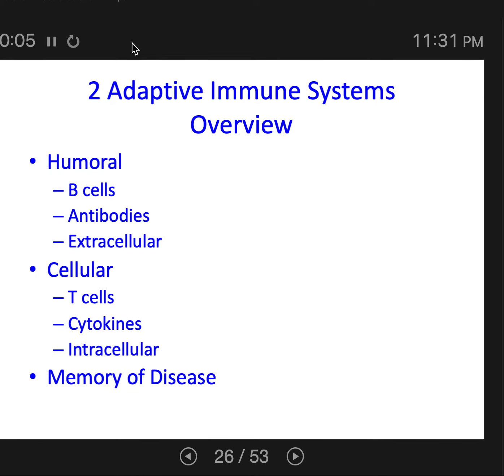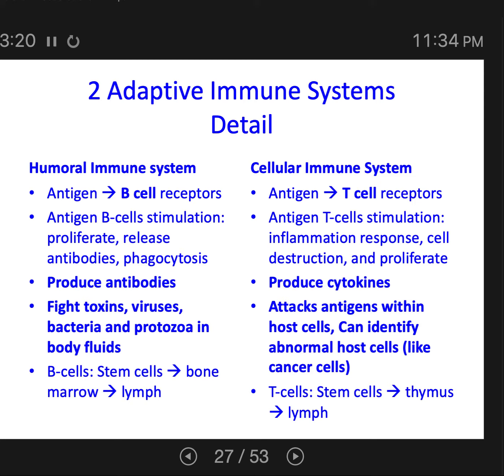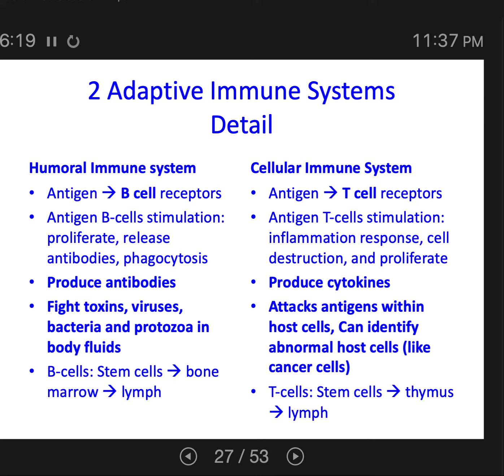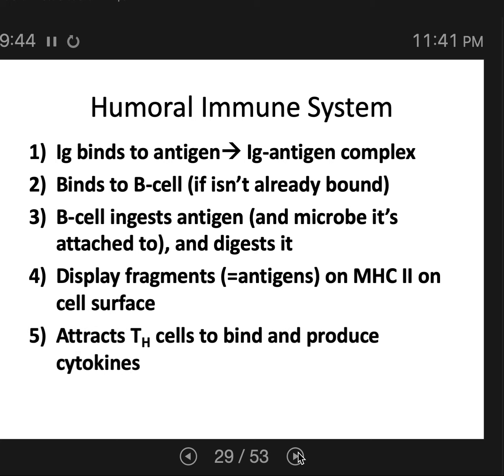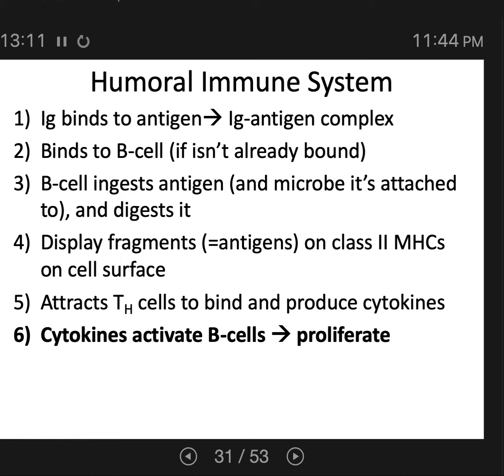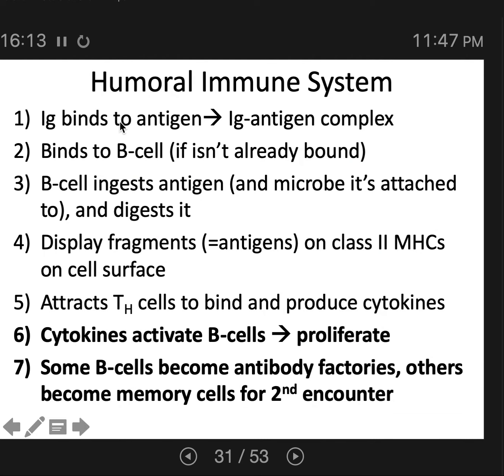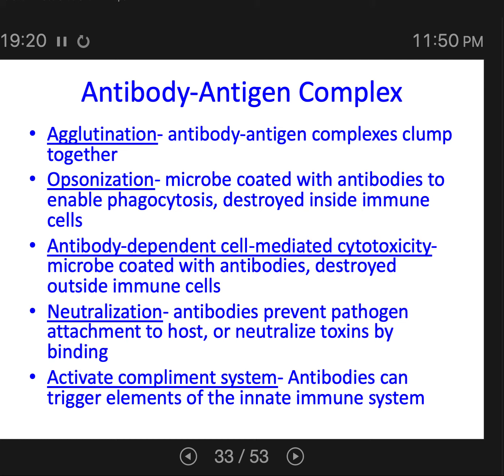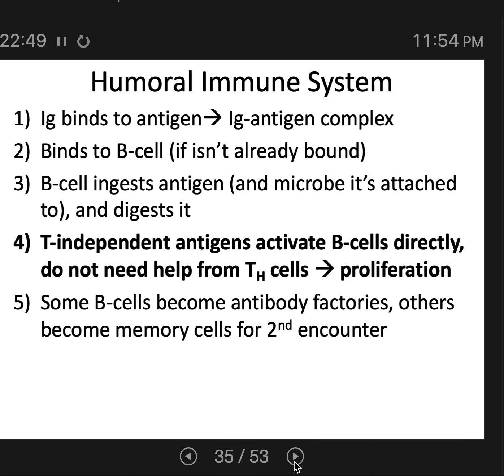Specific Immunity 2: Humoral Immunity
The humoral branch of the adaptive immune system